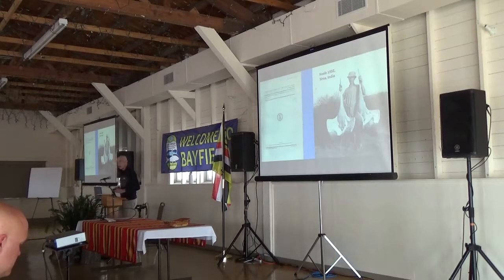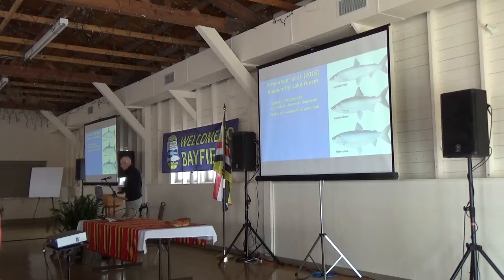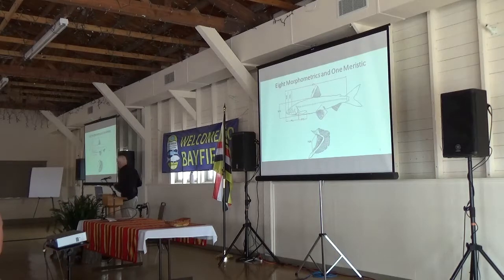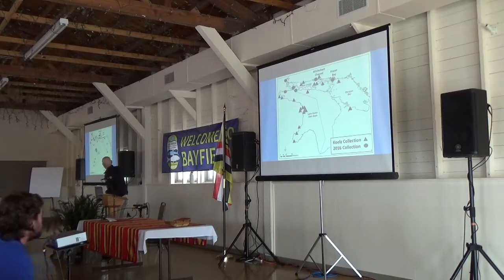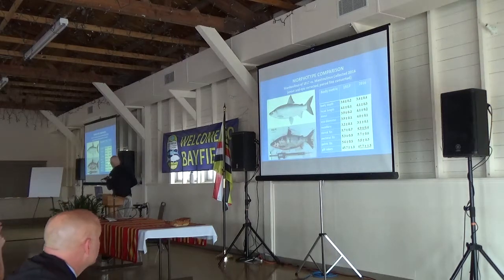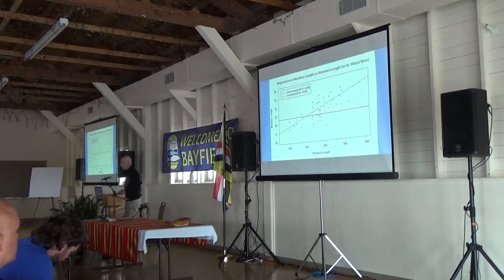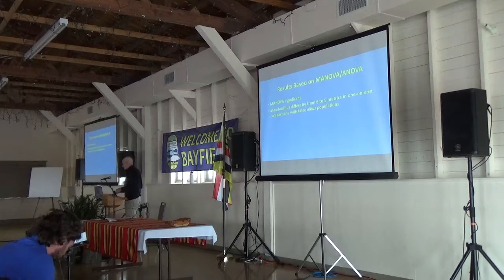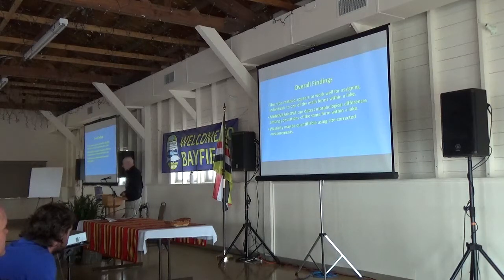Coregonid Symposium 2017 Monday am: Randy Eshenroder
Randy Eshenroder: Past and present cisco forms of Lake Huron